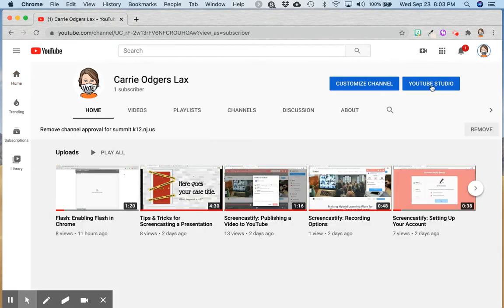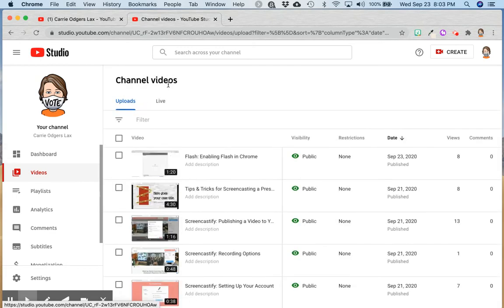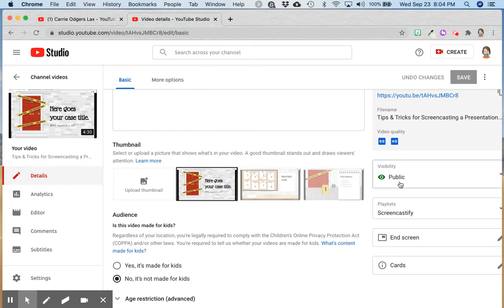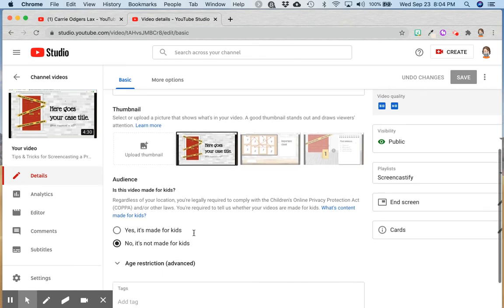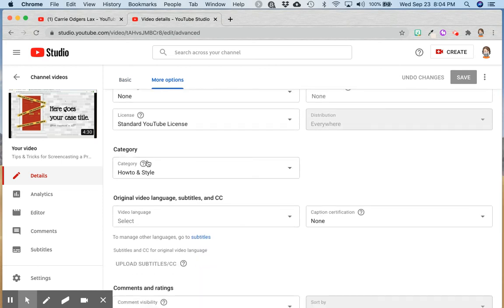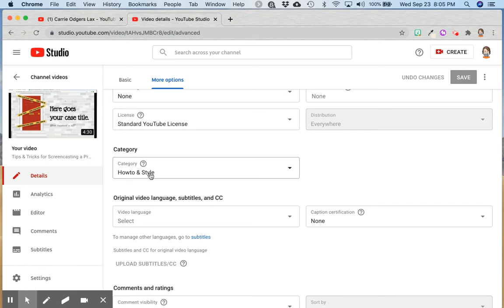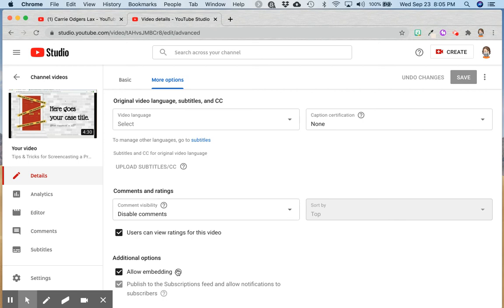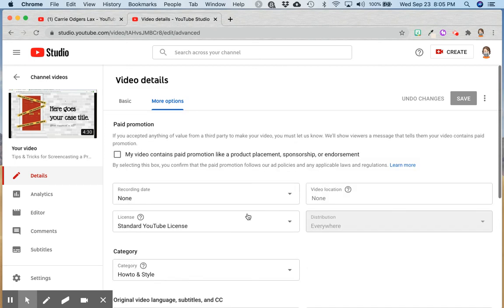YouTube: Changing the Settings on Your Uploaded Videos